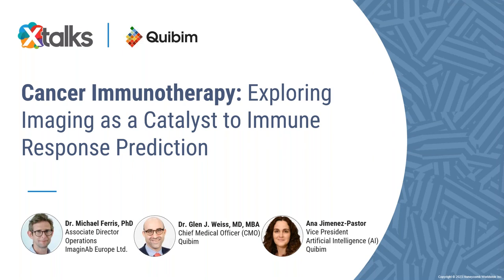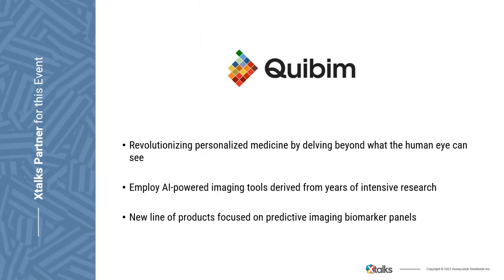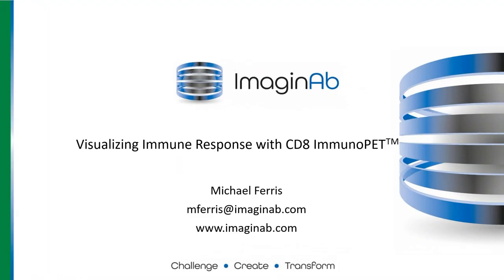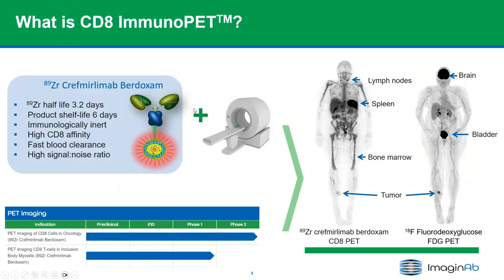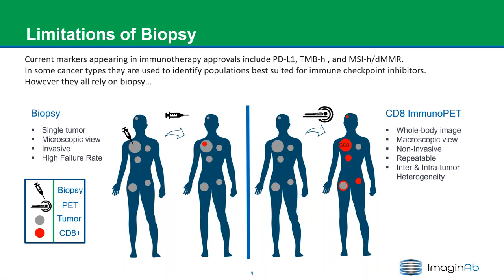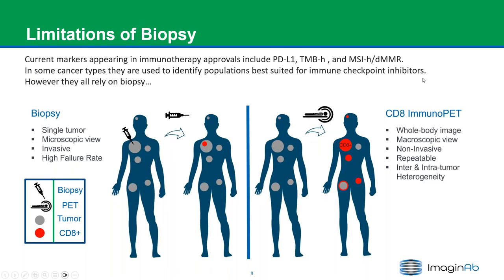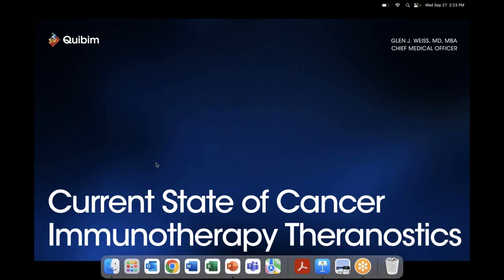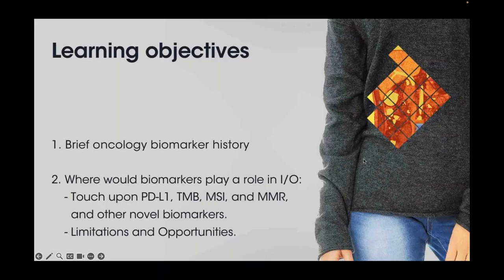QUIBIM WEBINAR | Cancer Immunotherapy Exploring Imaging as a Catalyst to Immune Response Prediction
In this new webinar run by Quibim and hosted by XTalks, discover the present and transformative impact of predictive biomarkers on immunotherapy response, the role of cytotoxic T cells expressing CD8 in the anti-cancer immune response, and the emerging field of radiomics and its potential merger with AI with a discussion on the promising opportunities this fusion presents for complex response assessments in immunotherapy.

Panel of experts:
Dr. Michael Ferris, Ph.D. (ImaginAB)
Dr. Glen Weiss, MD, (Chief Medical Officer at Quibim)
Ana Jiménez Pastor (VP of AI at Quibim)

0:00 Introduction and presentation of Quibim and featured speakers
3:52 Visualizing immune response with CD8 ImmunoPET™ by Dr. Michael Ferris, PhD
11:34 ImaginAb Clinical Trials with CD8 ImmunoPET
22:26 Current State of Cancer Immunotherapy Theranostics, by Dr. Glen Weiss, MD, MBA
28:11 Immuno-oncology biomarkers in a various range of cancer types
37:24 Radiomics and AI: Present and Future, by Ana Jiménez Pastor
38:02 AI-Powered imaging coupled with molecular biology has advantages
45:53 Case study: Treatment response to Immune Checkpoint Inhibitor
51:54 Q&A session